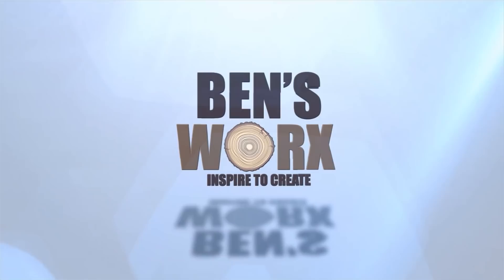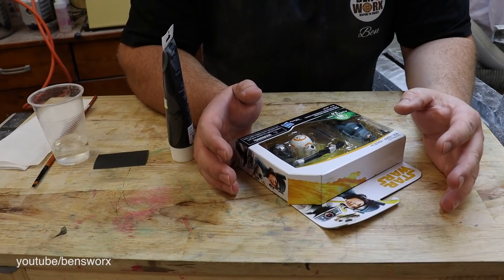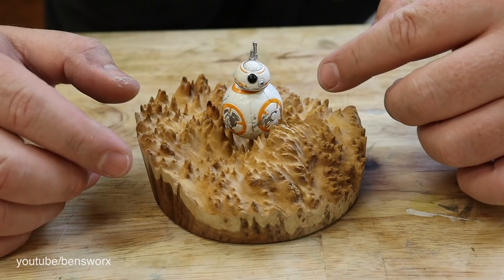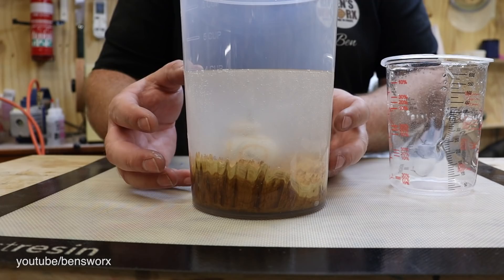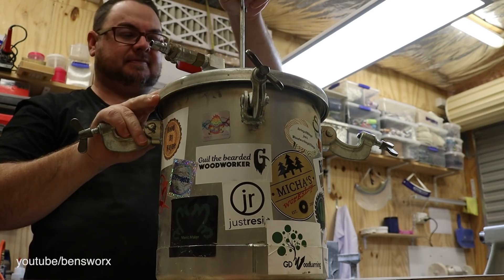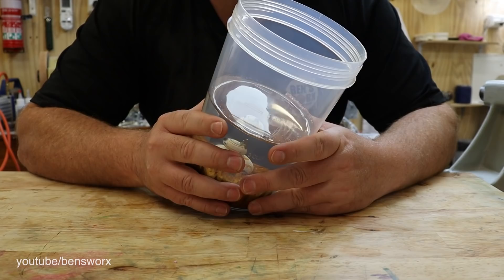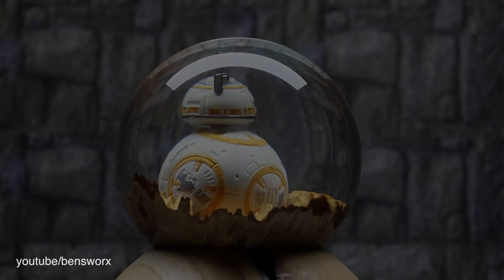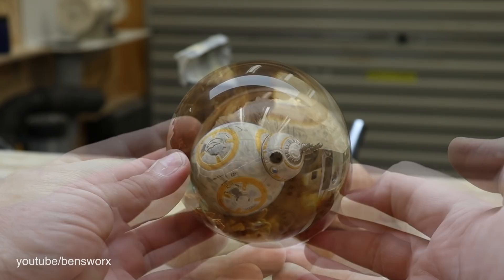Making a Star Wars Resin Sphere - BB-8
On this episode of Ben's Worx I Cast a Star Wars BB-8 in epoxy resin and turn it on the lathe.

Want to send me something? send it to:

BENSWORX
LOGANHOLME 4129
QLD Australia